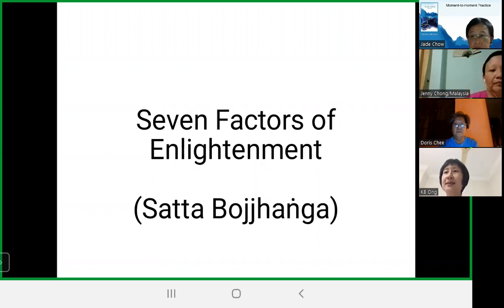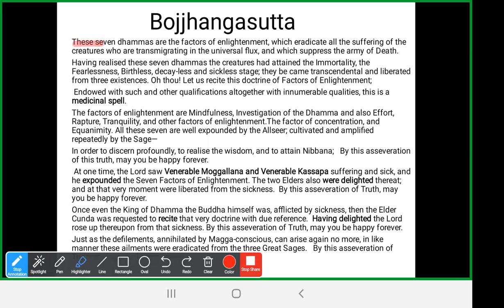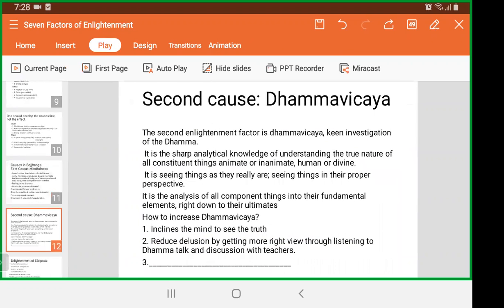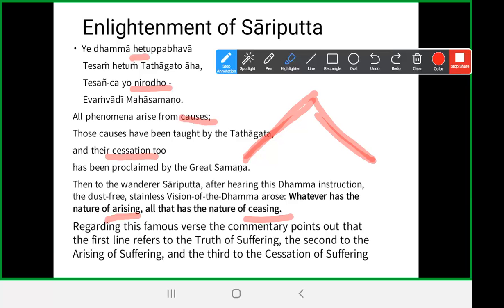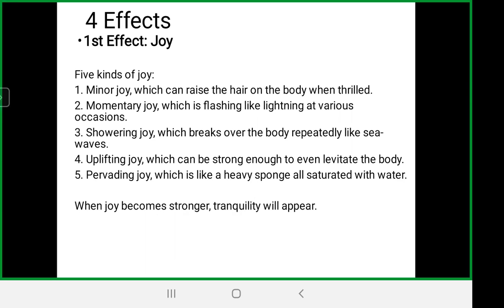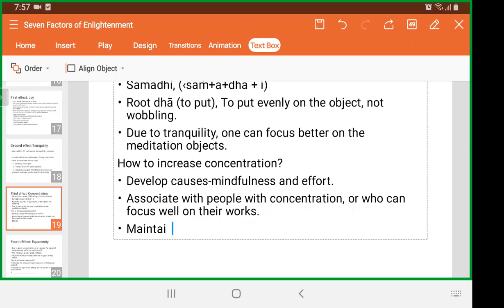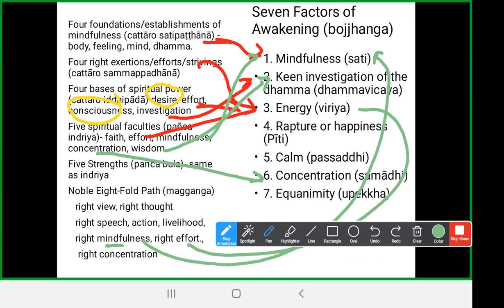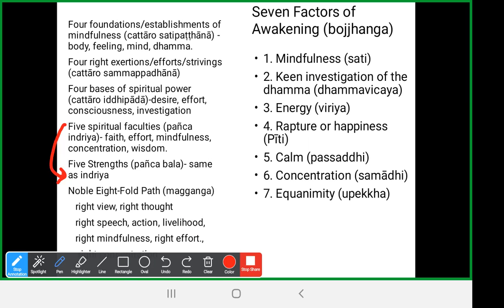Seven factors of enlightenment